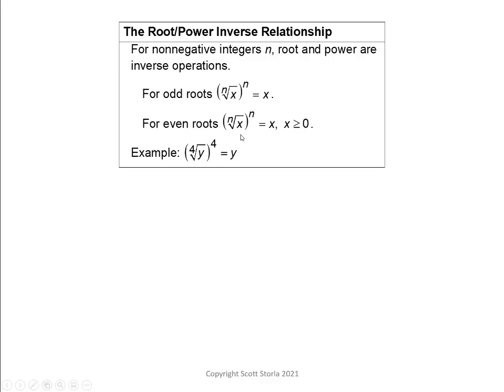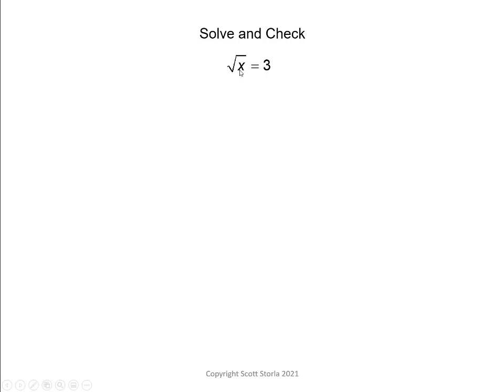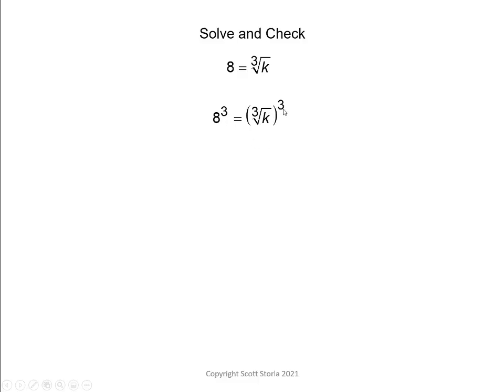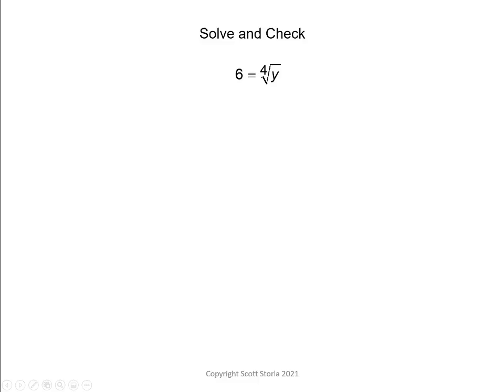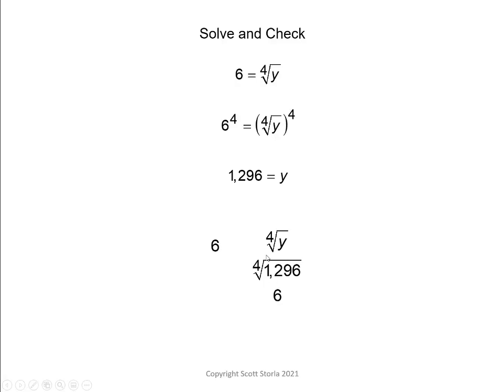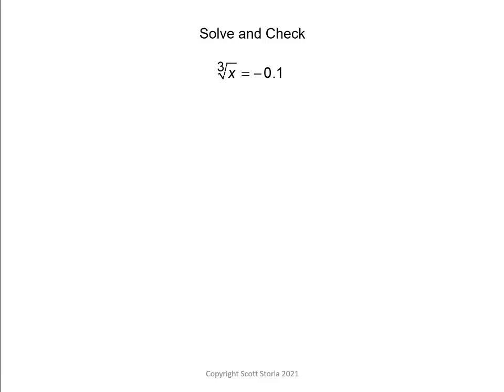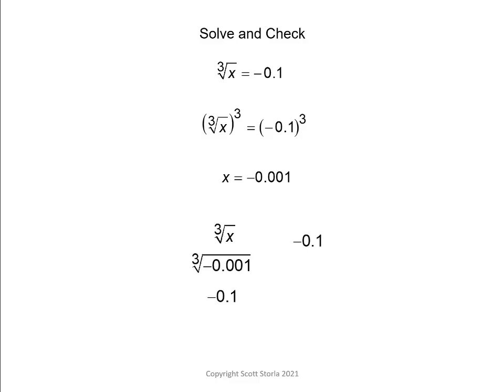Introducing Root Equations